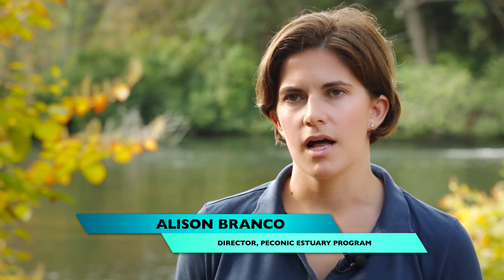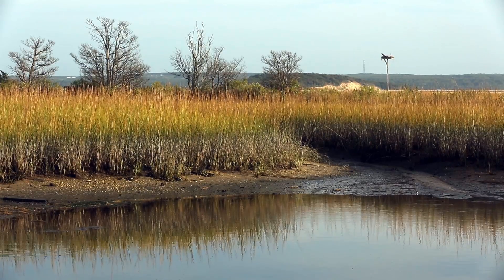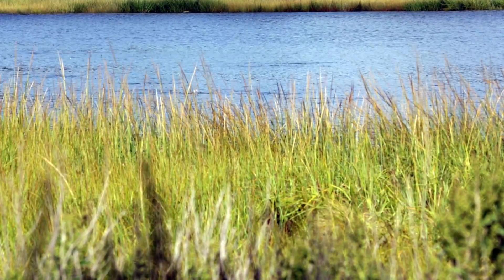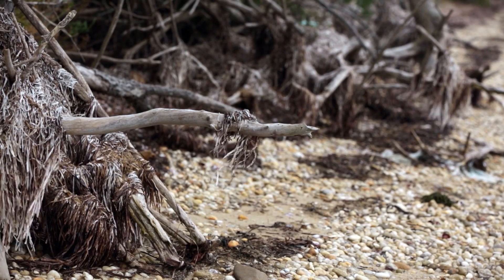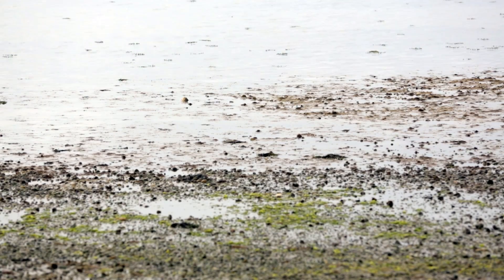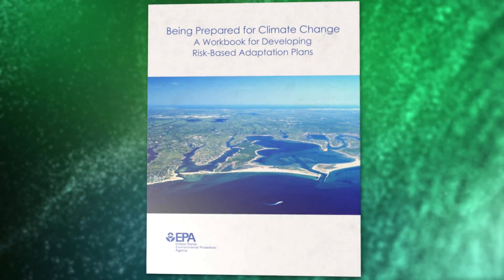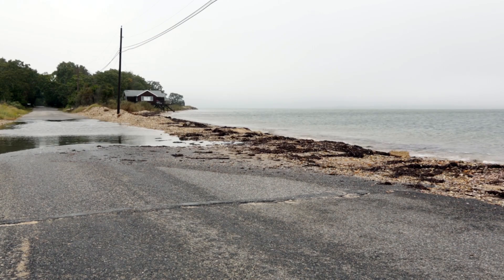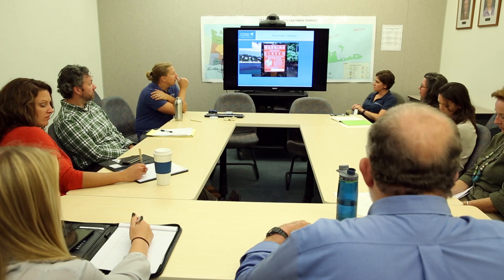Preparing for Climate Change in Eastern Long Island, New York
The Peconic Estuary Program is using EPA’s publication, “Being Prepared for Climate Change: A Workbook for Developing Risk-Based Adaptation Plans” to create a risk-based climate change vulnerability assessment. This video describes some climate change impacts that are already affecting eastern Long Island. Local people explain why they are conducting the assessment and describe some of the ways they are starting to respond to climate change risks.

For more information about Climate Ready Estuaries or to download the workbook, go For more information about climate change and water, go